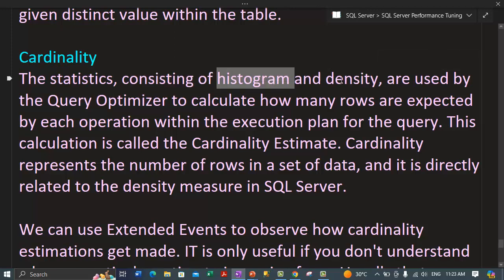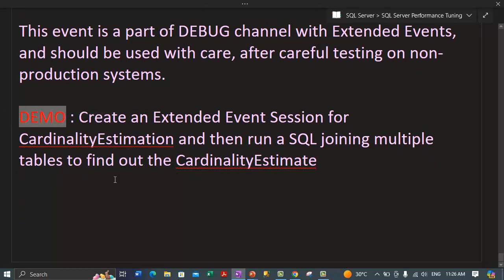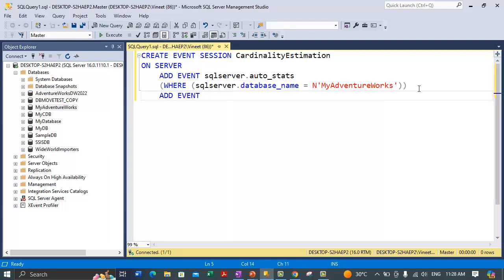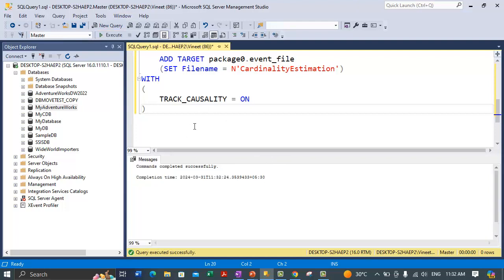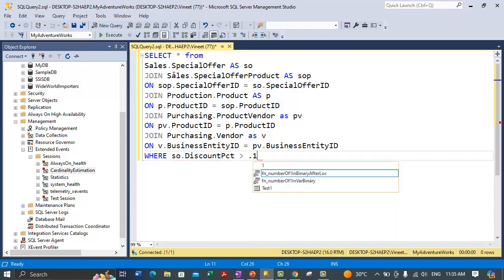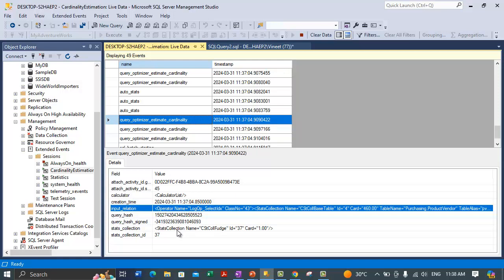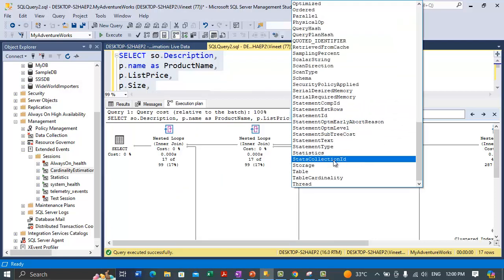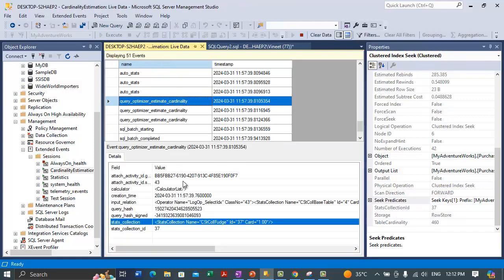Cardinality and Statistics - Part 4 | Performance Tuning | SQL Server | Data Science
This video discusses about what the Cardinality or Cardinality Estimate is. We then talked about the extended event used to capture the Cardinality Estimate i.e. query_optimizer_estimate_cardinality, which is DEBUG event and should be used with care. We then demonstrated how to create an extended event session including this event and running joins on multiple table to capture Cardinality Estimate. Finally we discussed about how you can correlate information in the extended event data and execution plan operations on the basis of StatsCollectionID values.

SQL
SQL Server
Microsoft SQL Server
Performance Tuning
Cardinality
Cardinality Estimate
Extended Event used to capture the Cardinality Estimate query_optimizer_estimate_cardinality
How to create an extended event session
Database Administrator
SQL Server Database Administrator
Database Developer
SQL Server Database Developer
Data Analyst
SQL Server Data Analyst
BI Developer
SQL Server BI Developer
Data Scientist
SQL Server Data Scientist
Data Science
IT Manager
SQL Server Jobs
Data Engineer
Solution Architect
ETL Developer